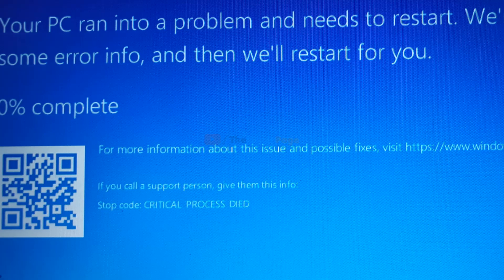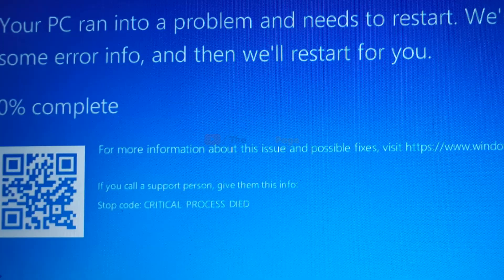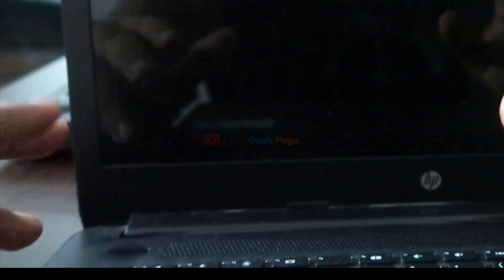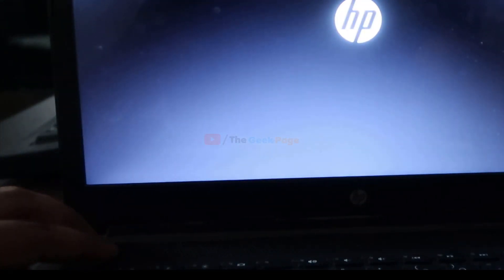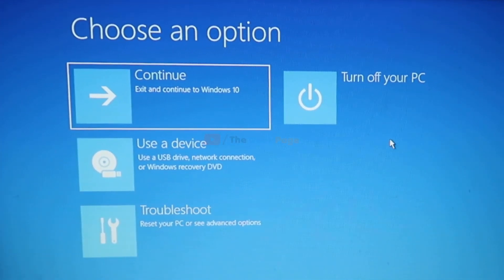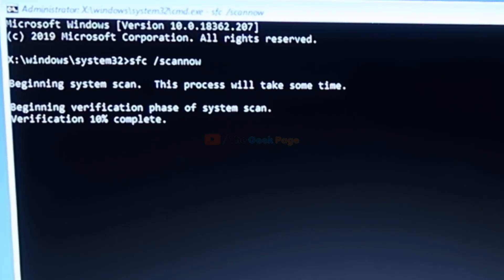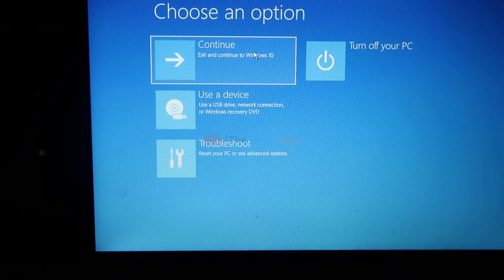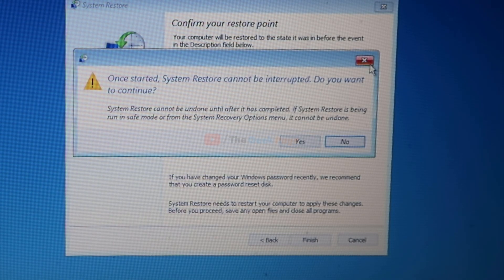Critical process died Blue screen error in Windows 10/11 unable to boot Fix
Fix Critical process died Blue screen error in Windows 10/11 unable to boot

Critical process died Blue screen error in Windows 11 & windows 10 PC